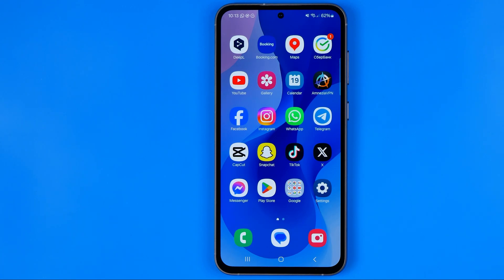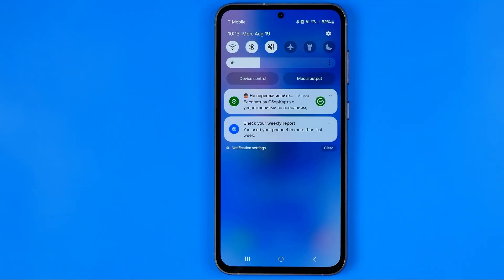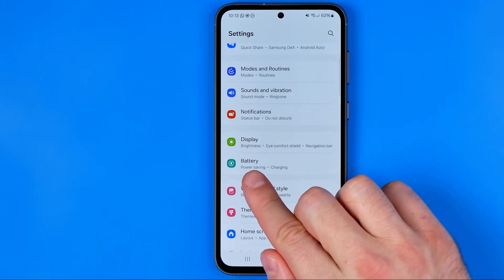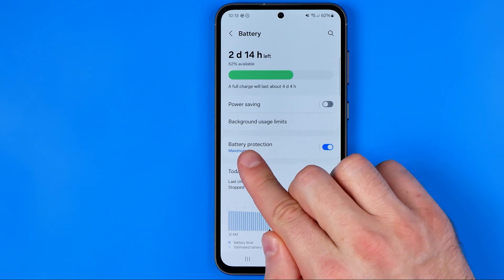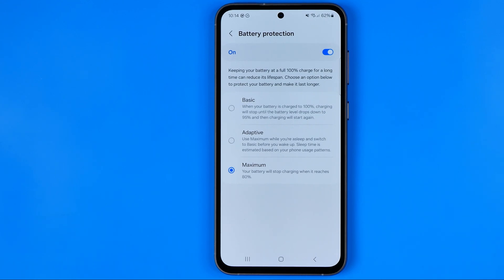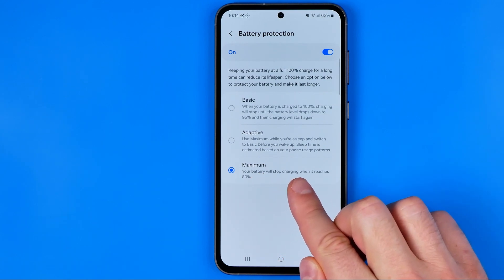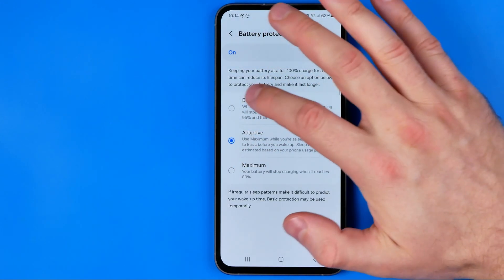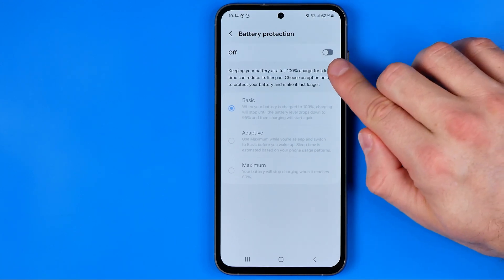How to Fix Samsung Galaxy Phone Not Charging After 80 Percent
Here's how to fix samsung galaxy phone not charging after 80 percent!